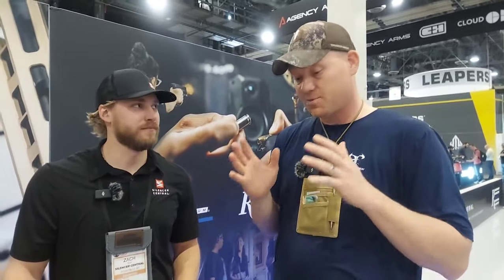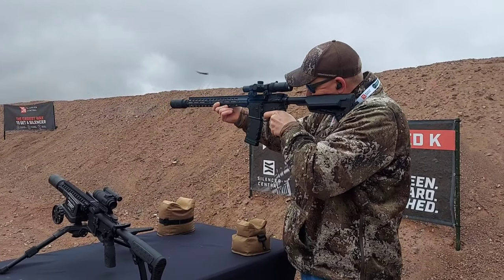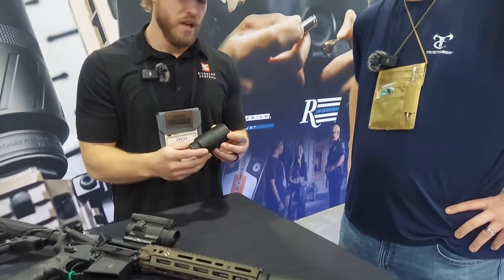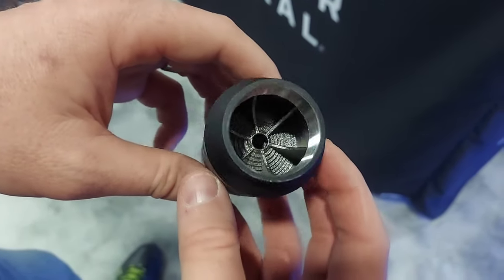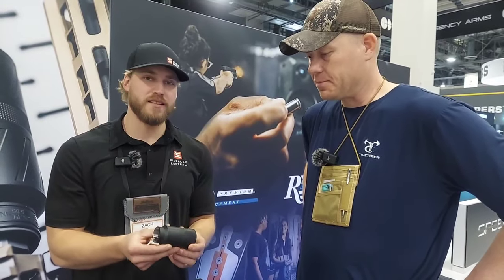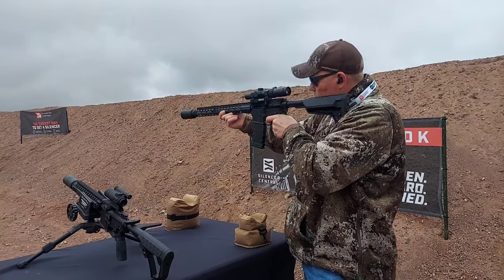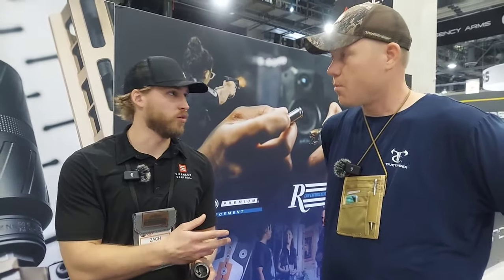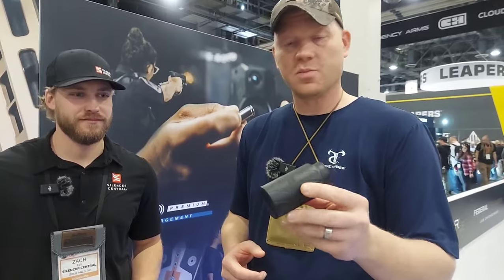SPEED K Suppressor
Only 4 inches long
Controlled flow technology
Industry-standard hub

The BANISH® Speed K is a 5.56 caliber suppressor set to revolutionize the suppressor industry. With clipped-wall baffles and a finned blast chamber, the Speed K ensures maximum sound reduction while maintaining optimal performance. Featuring controlled flow technology and a vented 4th baffle, this duty suppressor minimizes blowback for a better shooting experience. The design allows for only a 5.8% increase in blowback from unsuppressed shooting, enabling rifles to function smoothly without additional modification.

The silencer is constructed with 100% Inconel for durability and lower heat retention. Passing seven rounds of SOCOM testing, the Speed K is extremely durable and won’t fail when it matters most. One round of SOCOM testing puts 1,440 rounds through the suppressor in a short period. Many suppressors don’t pass one round of SOCOM testing, let alone seven rounds!

At 4 inches in length, the Speed K is the perfect choice when maneuverability and speed are vital to a successful mission. The compact design allows for quick and precise movements in tight spaces. Creating a suppressor short in length was a primary focus when designing and building the Speed K, along with minimal blowback and extreme durability.

The BANISH Speed K comes with a direct thread Industry Standard Hub mount. Muzzle brake devices are also available for purchase. The 1.375×24 HUB mount allows purchasers to attach a separate quick-detach mount.

If your mission is silence, trust what the pros trust and equip your rifles with the BANISH Speed K.